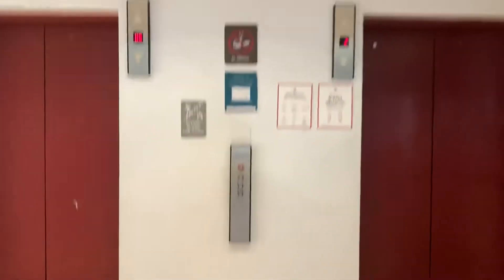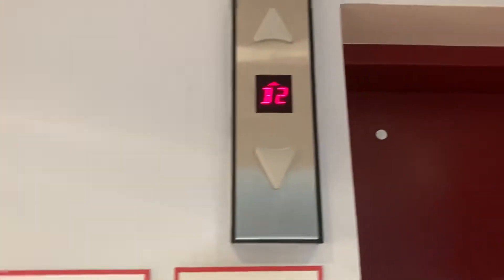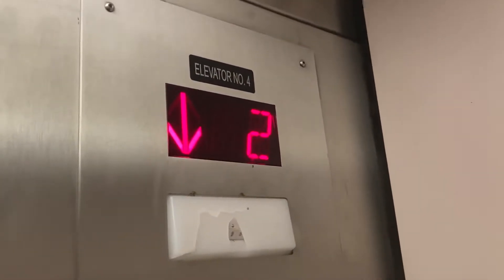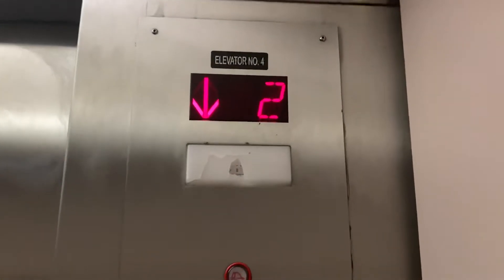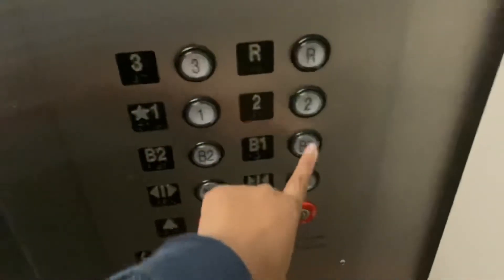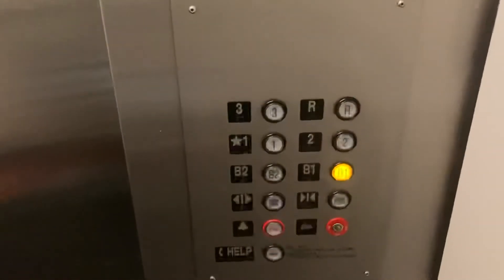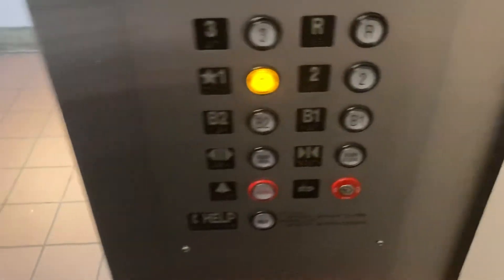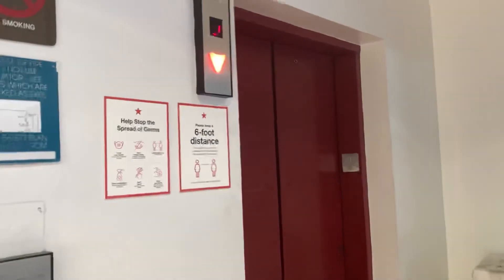OTIS (KG) Traction Elevators at Galleria Red Garage